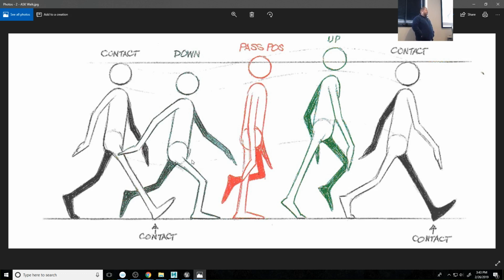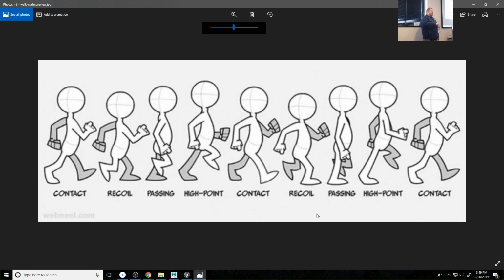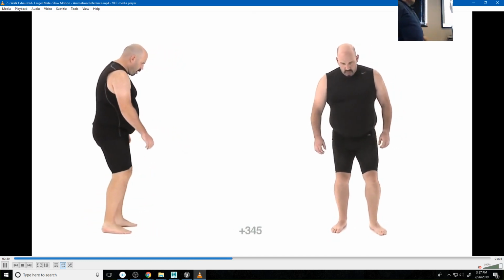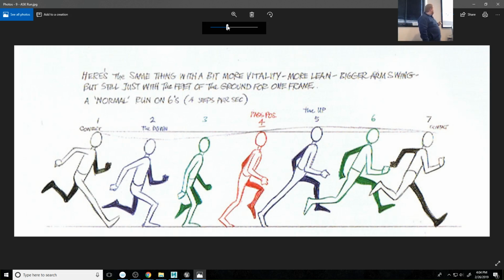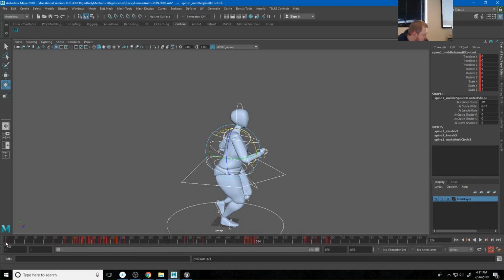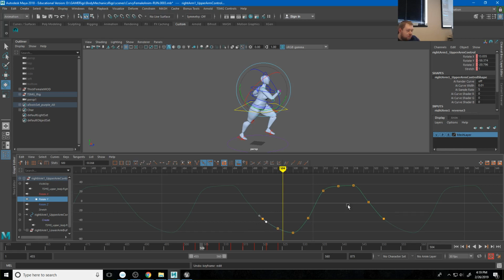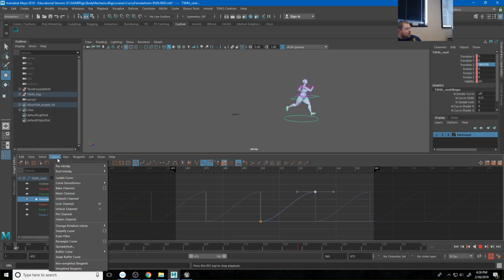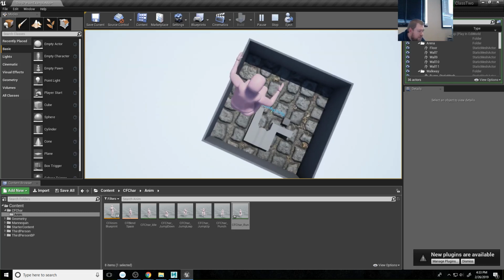CharAnim002 - Run Anim 2 26 19